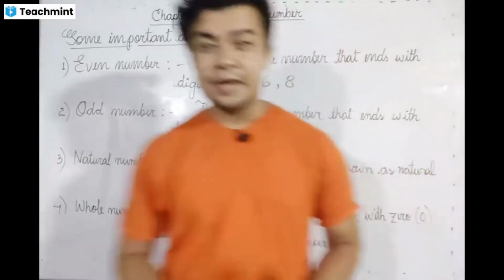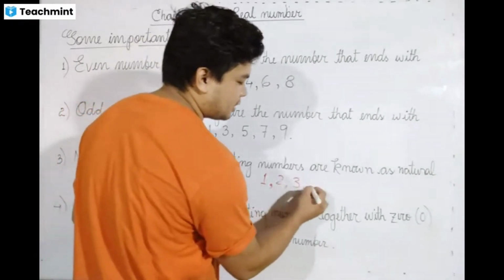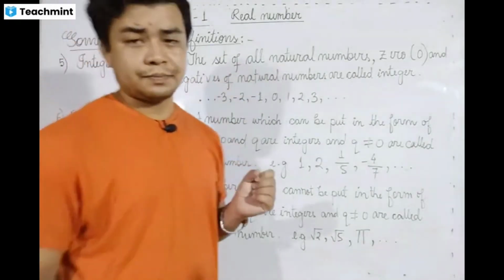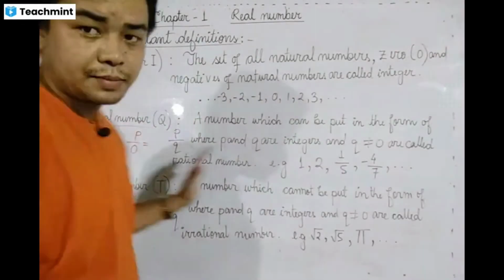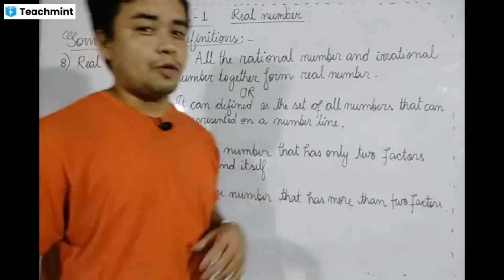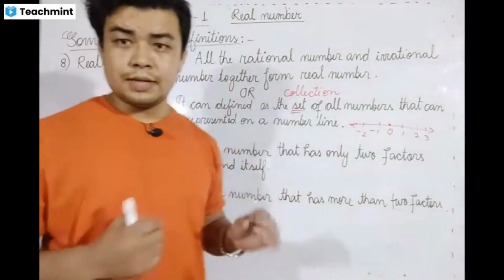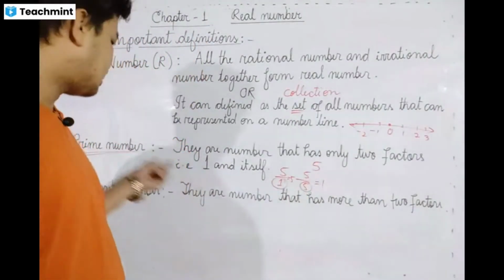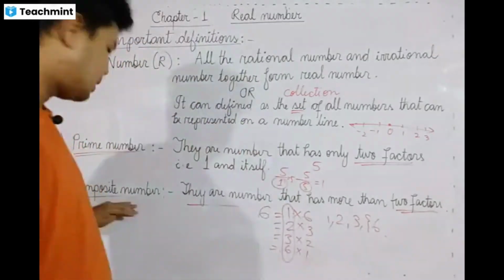Introduction of real number || class 10 || chapter 1 || CBSE